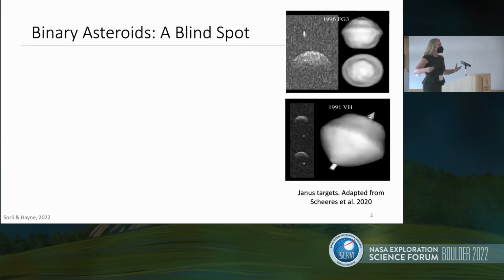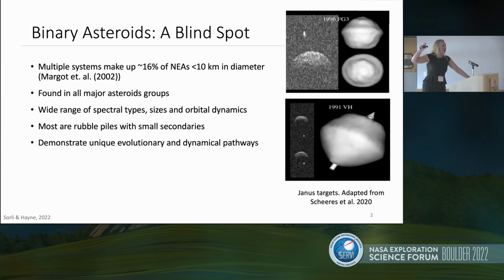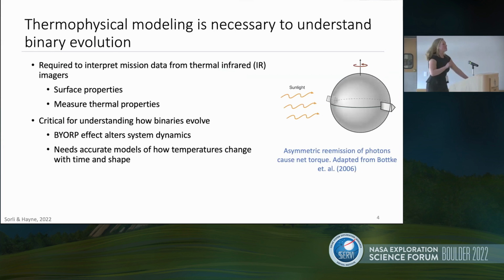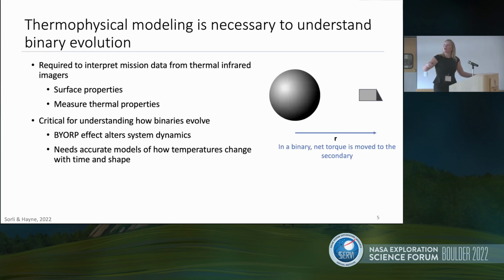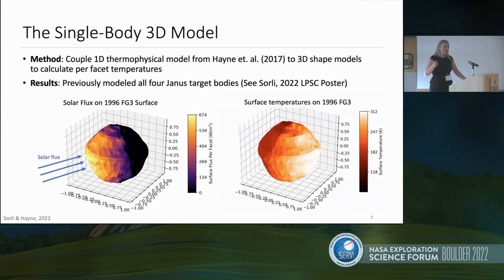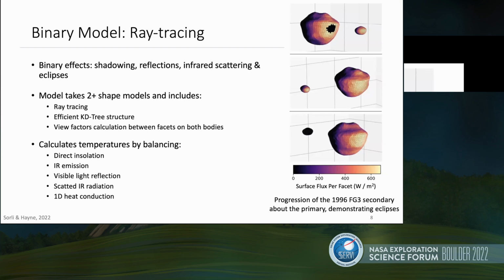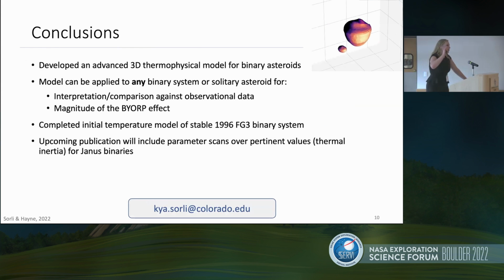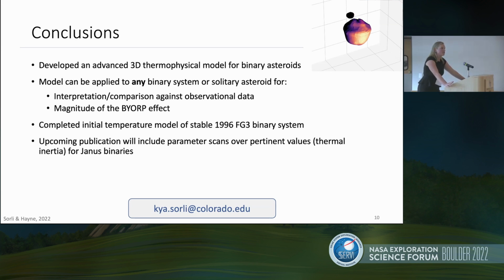NASA Exploration Science Forum 2022: Asteroids - Kya Sorli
Asteroids
A 3D Thermophysical Model for Binary Asteroids
Kya Sorli